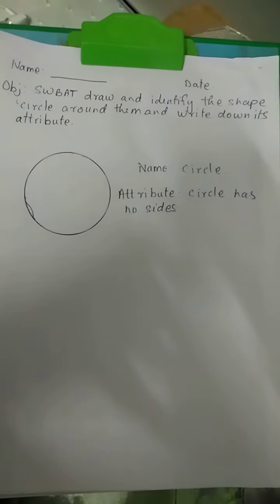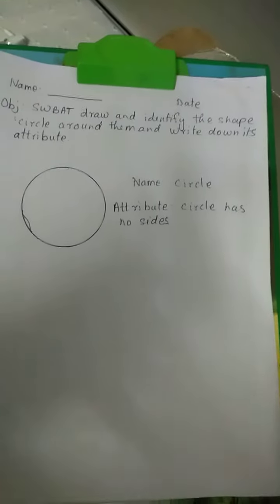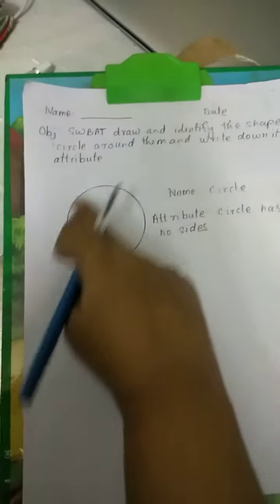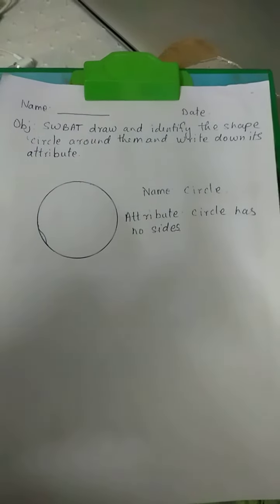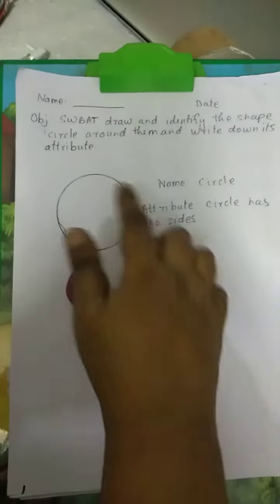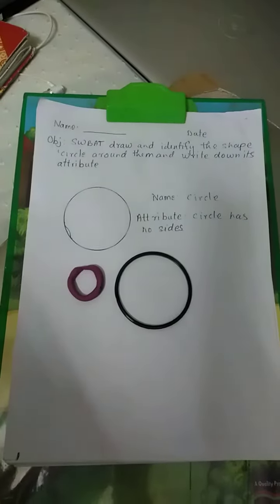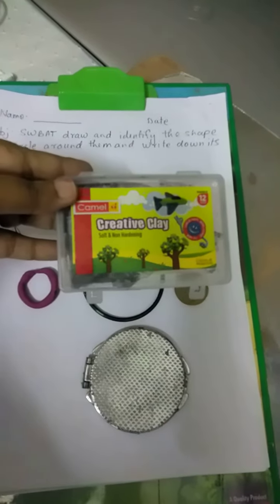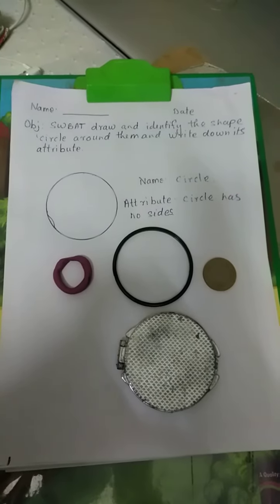circle grade 1